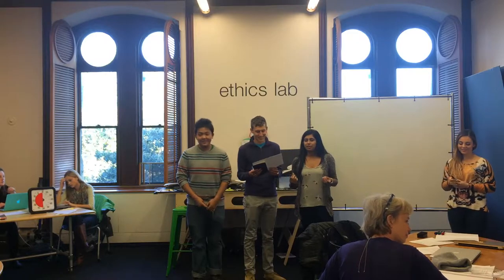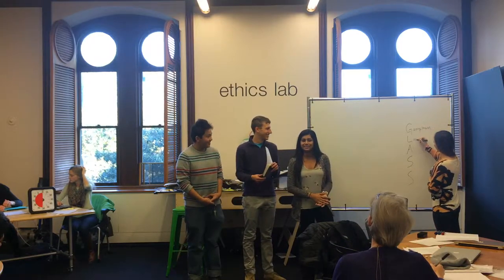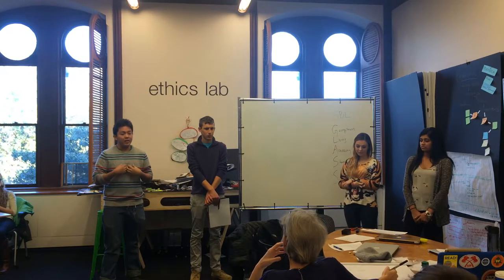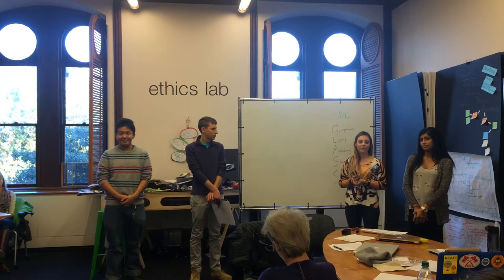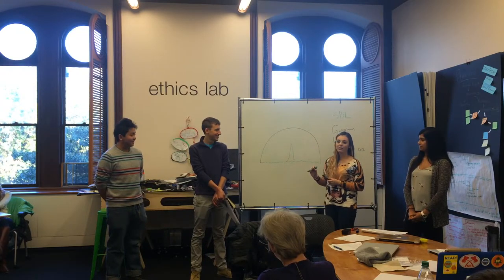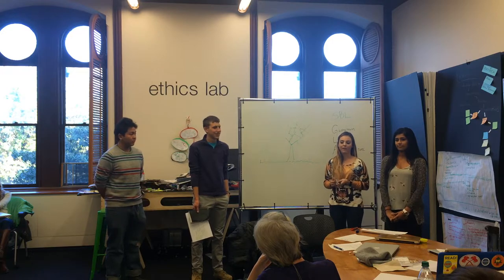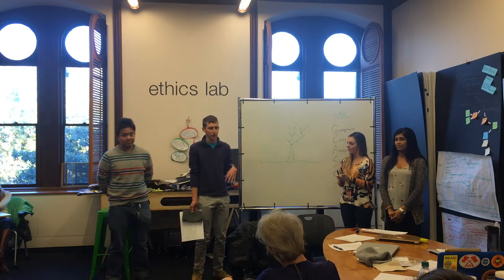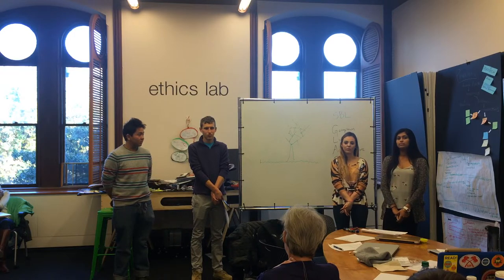GLASS Wall Crit - Fall 2014 [Part 1/2]